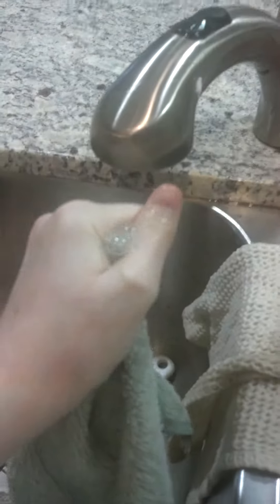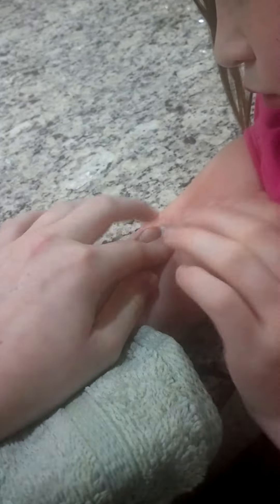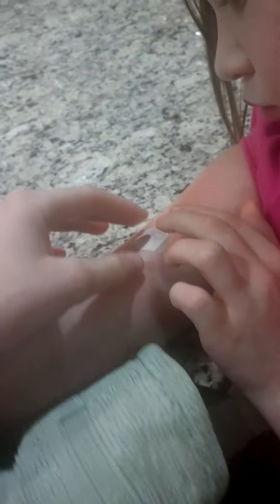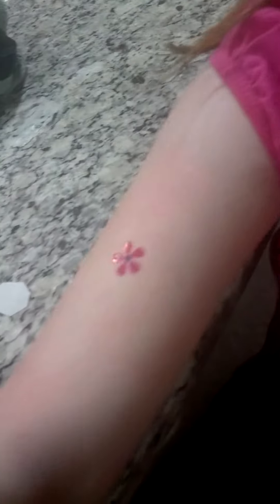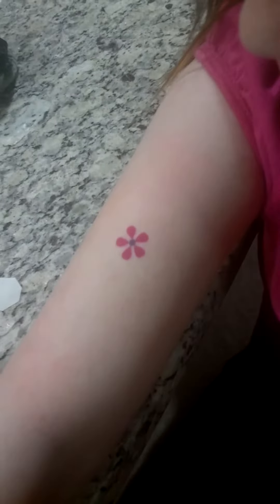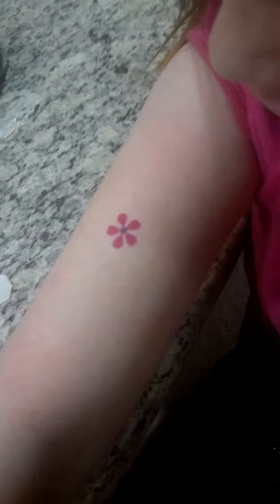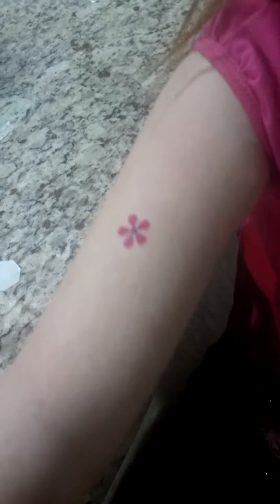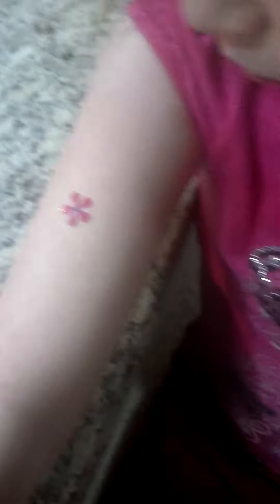How to apply a fake tattoo 4 kids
Hi kids if you do not know how to apply a fake tattoo this video may help